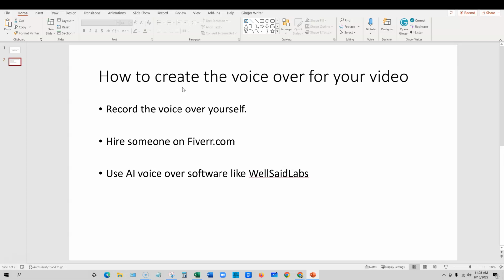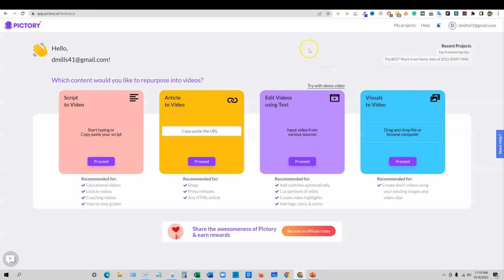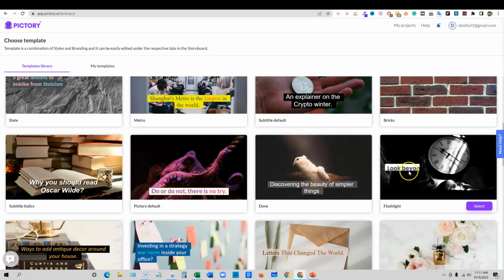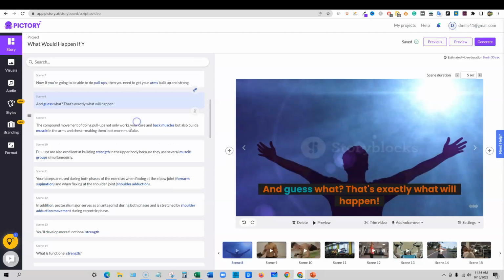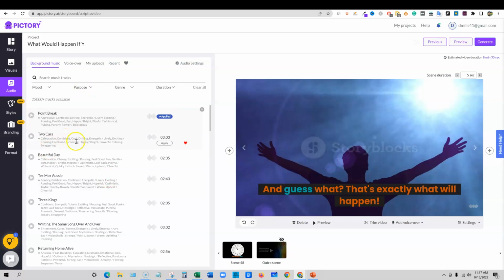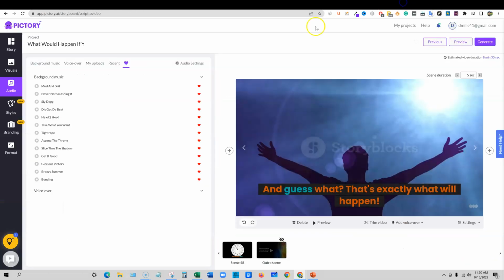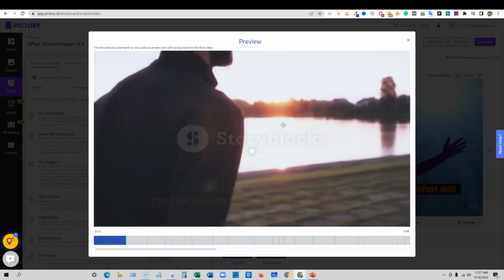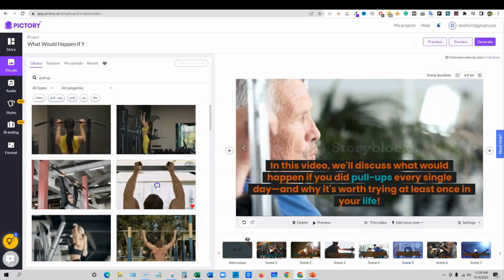How To Create YouTube Videos From Text Using AI Text to Video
🔥🔥🔥Start your real online business for just $25!🔥🔥🔥
✓ Get the best funnel builder software (blows Clickfunnels out of the water and is 6 times cheaper)

✅✅✅ Resources